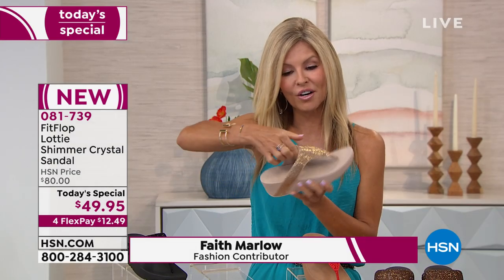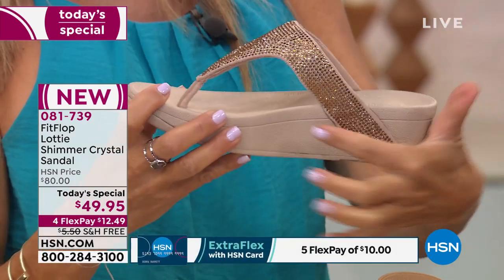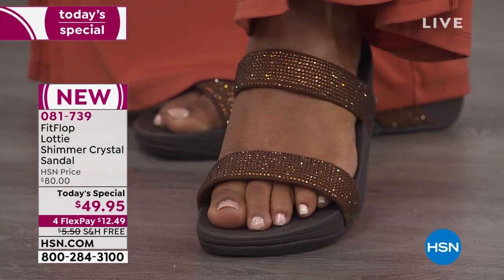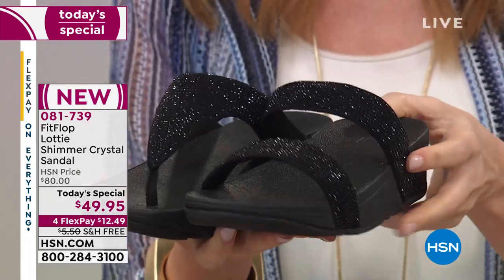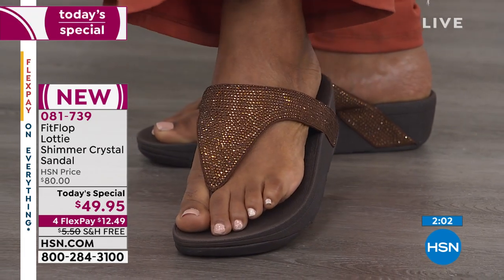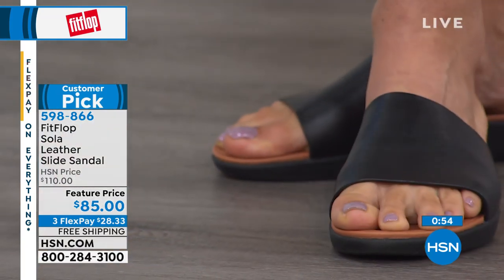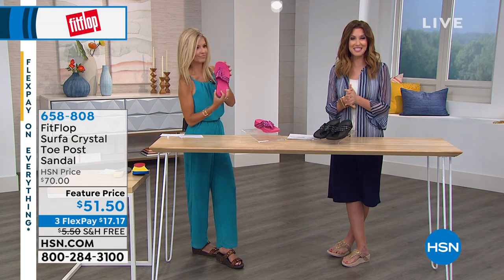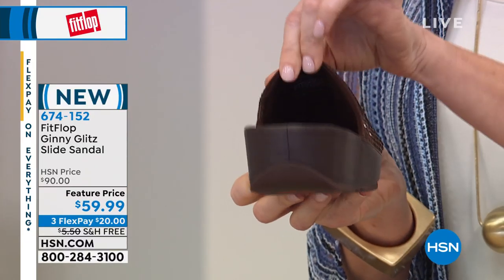HSN | FitFlop Footwear 06.20.2019 - 07 AM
Discover the unique biomechanical engineered triple density technology in a designer footwear brand. Each style is designed for cushioning and underfoot comfort to be worn anytime, anywhere.  The assortment is offered in a variety of sizes and colors